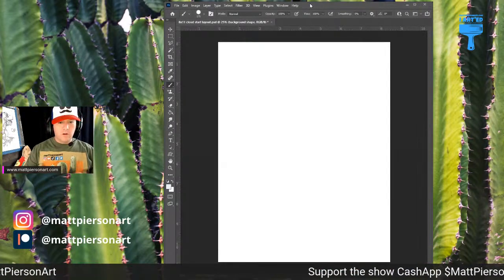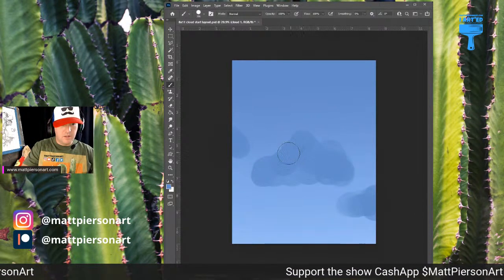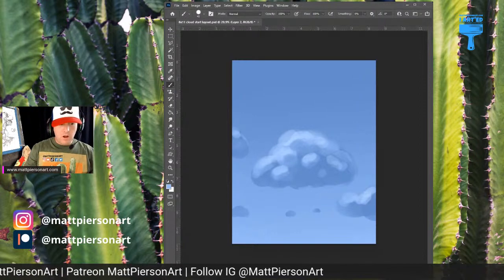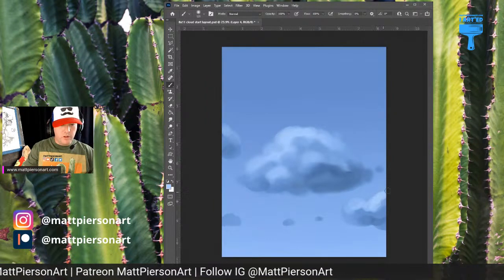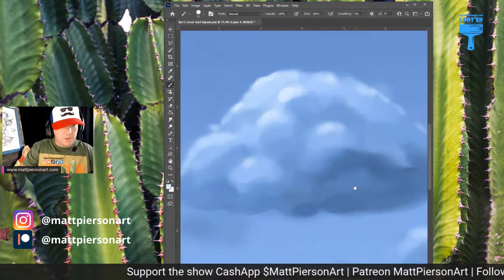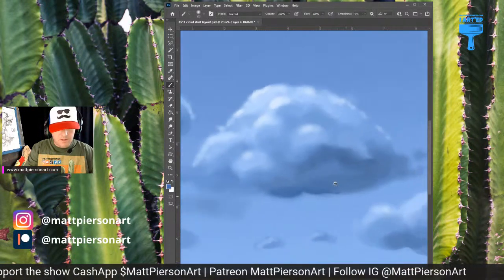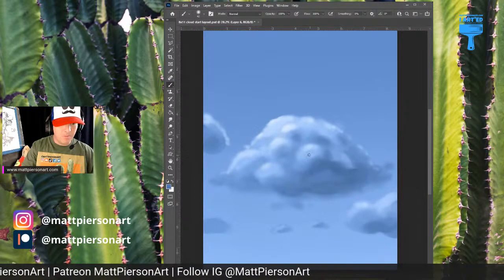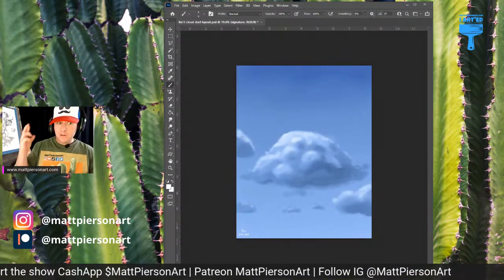Day 204 | How to Paint Clouds Version 2 | Live Digital Painting | Matt Pierson Art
Watch as Pierson draws digital paintings of clouds live.

Cloud Technique based off YouTuber Vertigris You can view the video explaining the technique from the

9-18-21 | 300 Days of Drawing | Day 204 | Cloud Studies